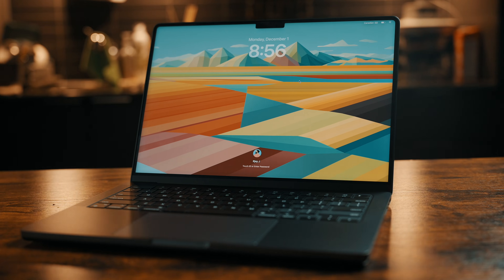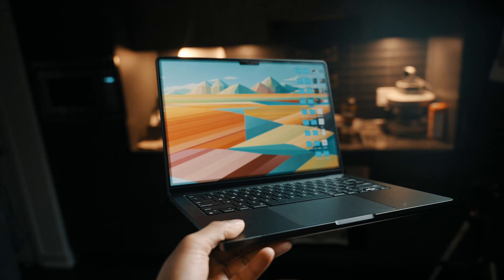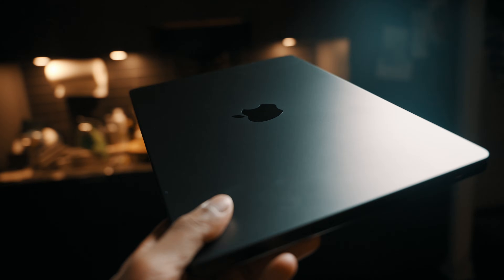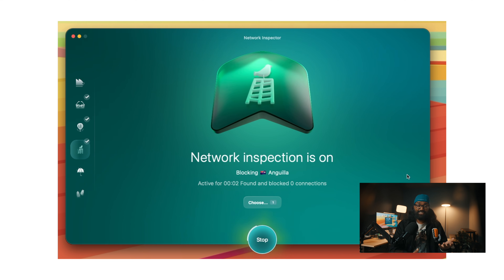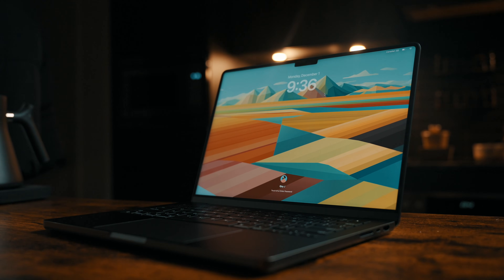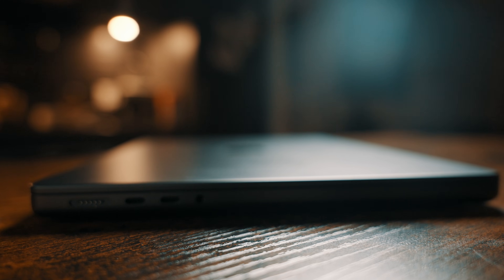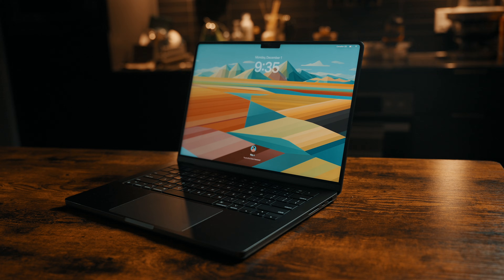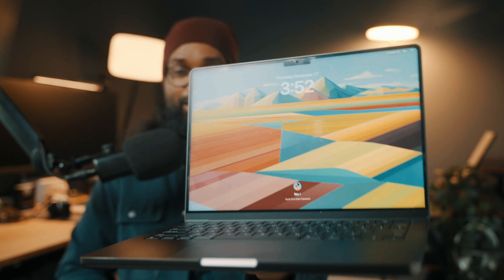Should You EVER Buy a Refurbished MacBook Pro? (M4 Max) HONEST REVIEW!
Moon Lock is Honestly worth it imo! use code RJEYLOCK

This is my long-term review of the 14-inch MacBook Pro with the M4 Max after months of real-world use.

I upgraded from a 2019 16-inch Intel MacBook Pro after six years, not because I wanted something new, but because my old machine could no longer keep up with my workflow. Final Cut crashes, timeline lag, loud fans, overheating, and missed deadlines finally pushed me to make the jump to Apple Silicon.

In this video, I break down what the M4 Max MacBook Pro is actually like for creative work over the long term. Performance in Final Cut Pro, multitasking with heavy apps, thermals and fan noise, battery life in real cafés and travel situations, display quality for SDR work, keyboard and trackpad experience, and why I chose the 14-inch model over the 16-inch.

I also talk about why buying refurbished made sense for me, how it saved me money without sacrificing confidence, and why this Mac finally feels like a machine I can trust to get work done without babysitting it.

If you are coming from an Intel MacBook Pro, considering an upgrade to Apple Silicon, or trying to decide between the 14-inch and 16-inch MacBook Pro, this review is for you.